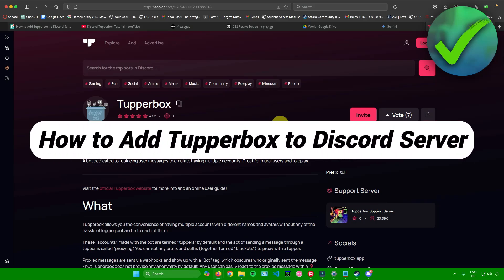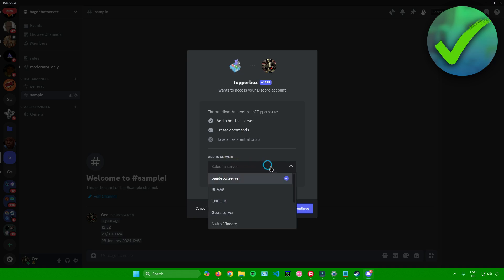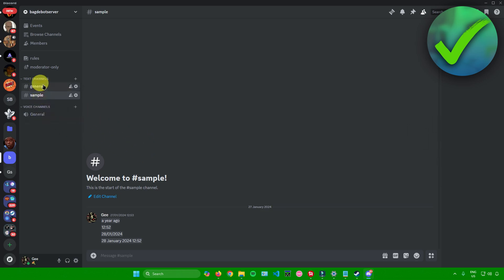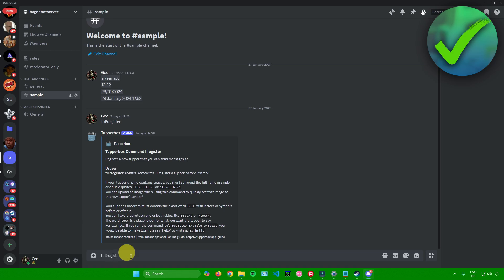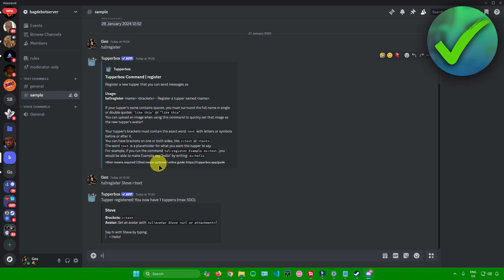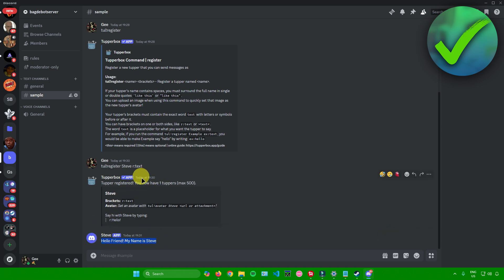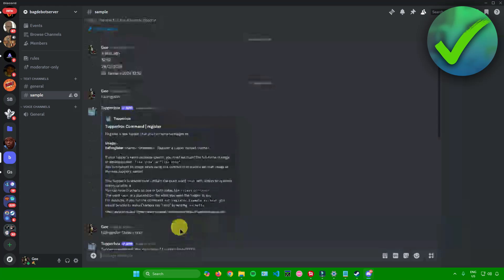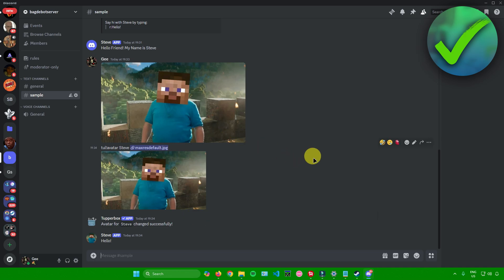How to Add Tupperbox to Discord Server (2025)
In this video I show you how to Add Tupperbox to Discord Server 2025

Do you want to know how to get tupperbox on discord mobile 2025? Then I'll show you how to use tupperbox on discord easily.

This is a step by step Discord tutorial on how to make tupperbox bot talk and how to add tupperbox to discord server mobile